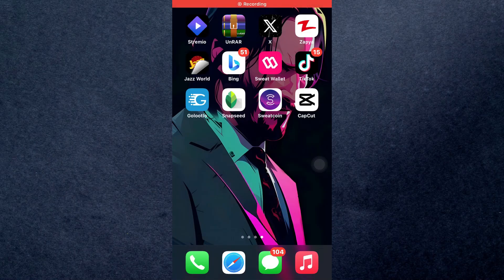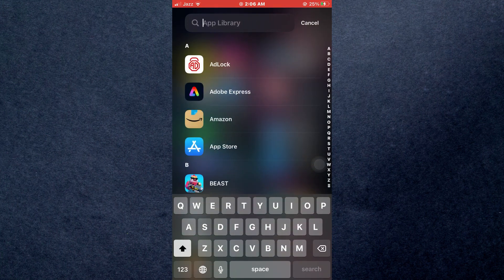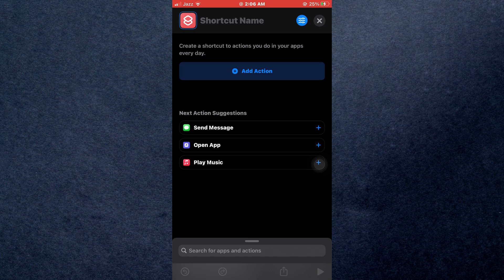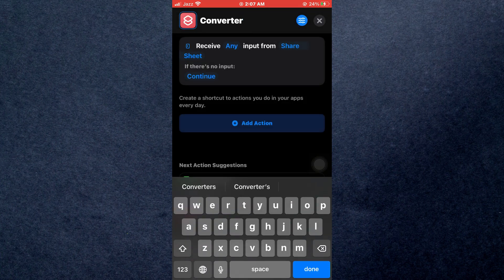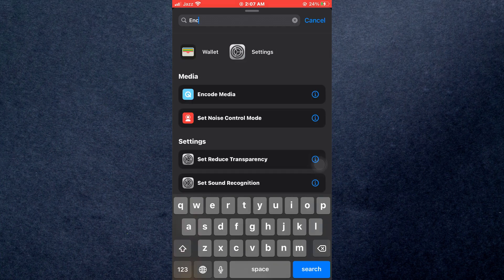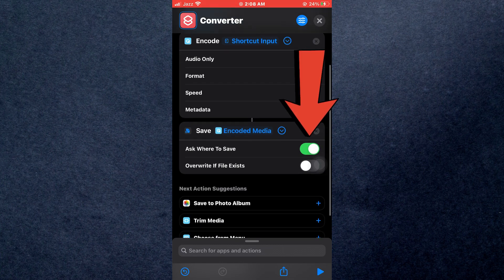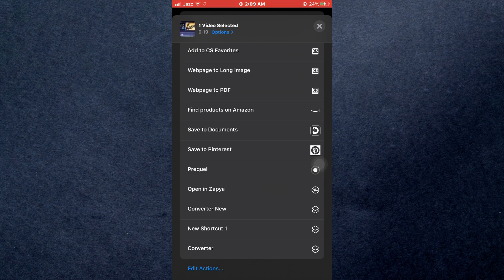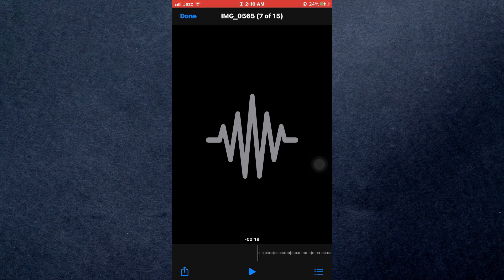How To Turn A Screen Recording Into A MP3 On IPhone | (Quick Tutorial 2025)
In this video I'll show you how to turn a screen recording into a mp3 on iphone. The method is very simple and clearly described in the video "how to turn a screen recording into a mp3 on iphone". Follow all of the steps and see how to turn a screen recording into a mp3 on iphone.